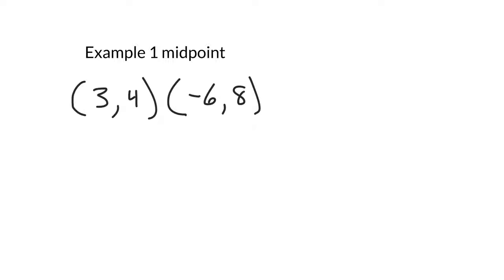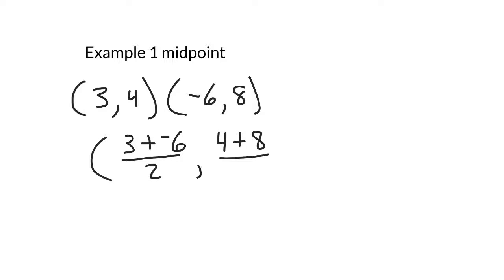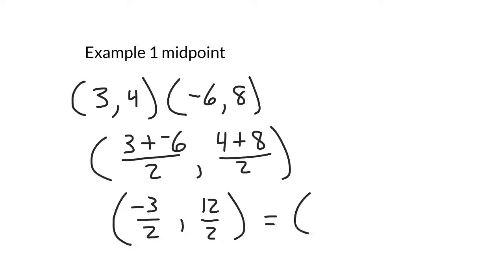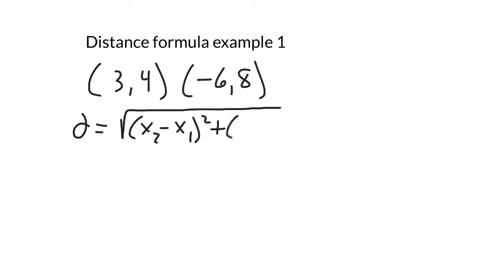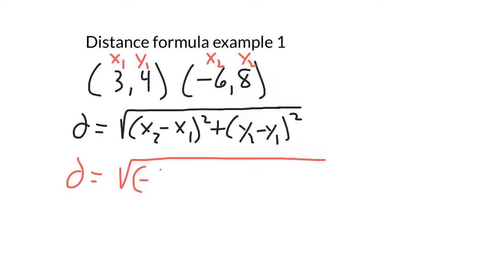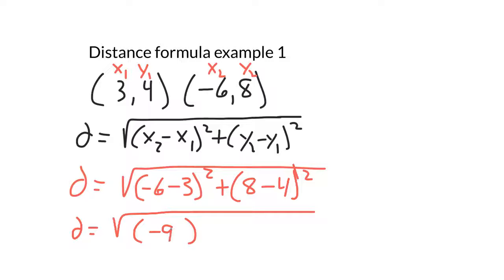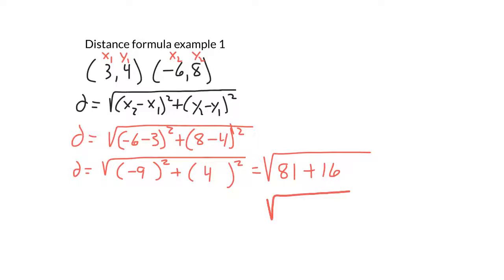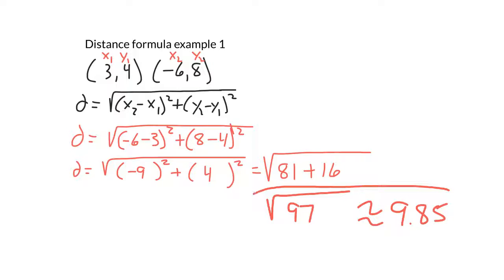Midpoint and distance formulas